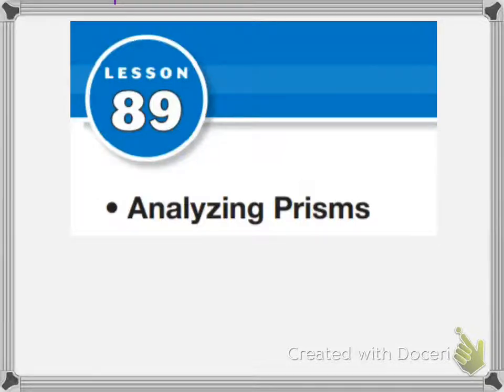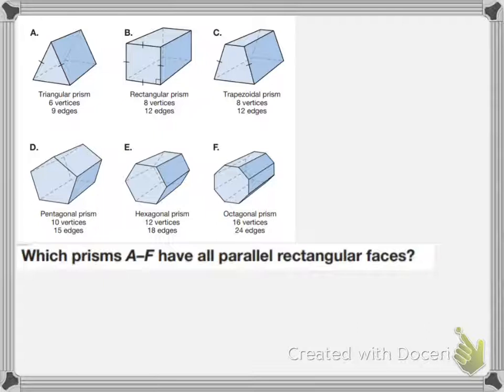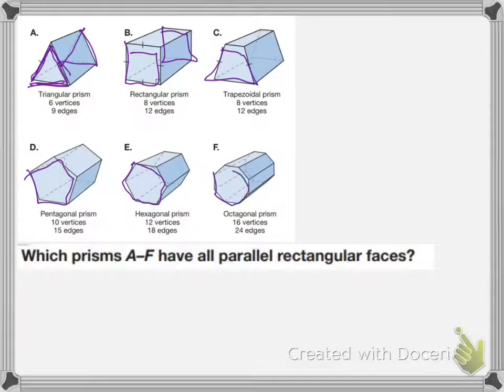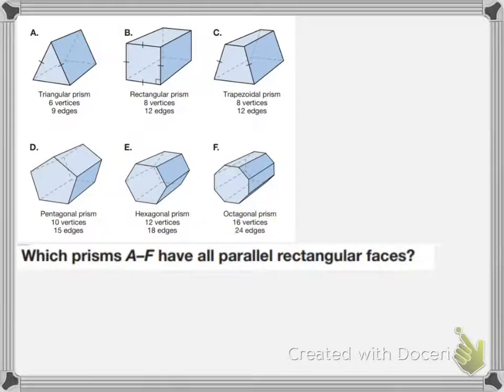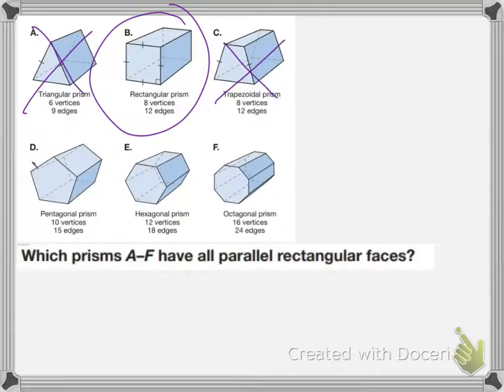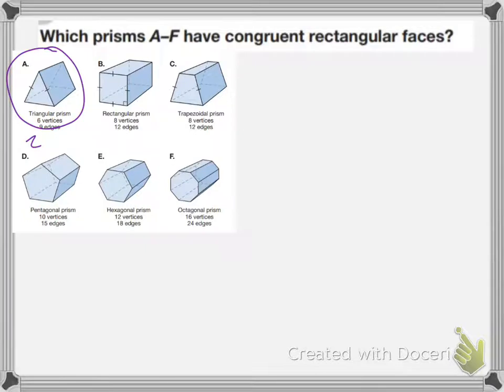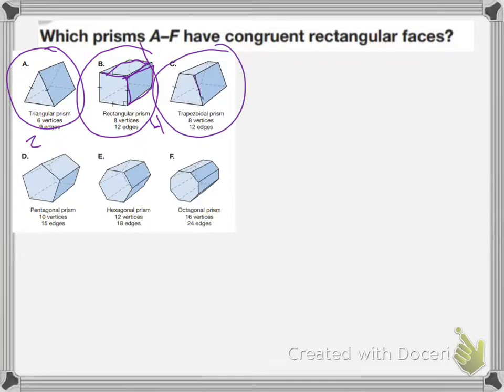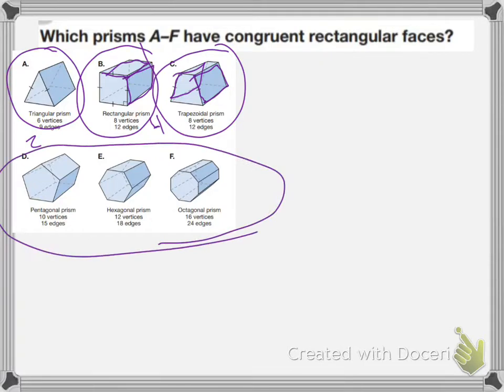Saxon Math Intermediate 5 Lesson 89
Analyzing Prisms